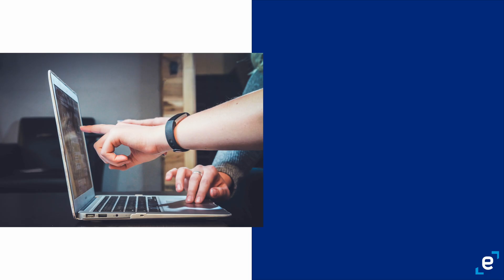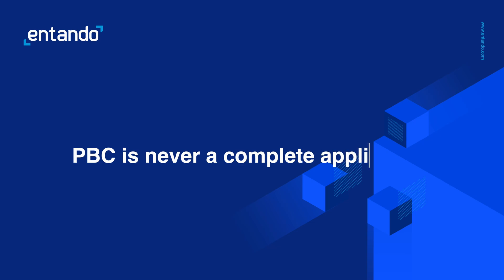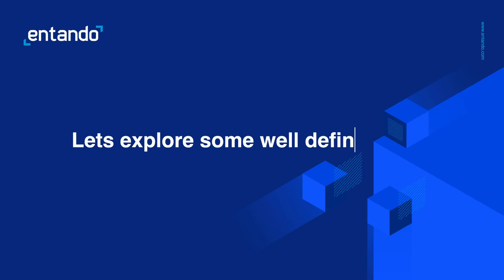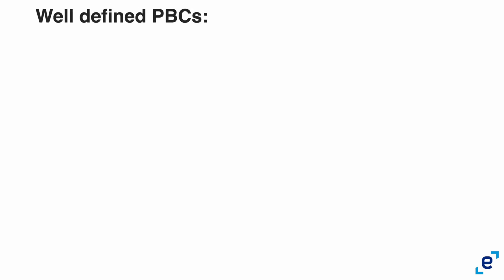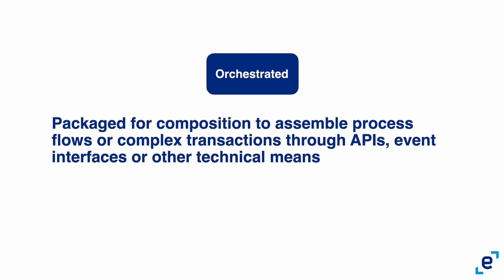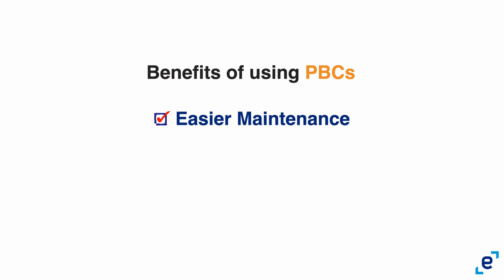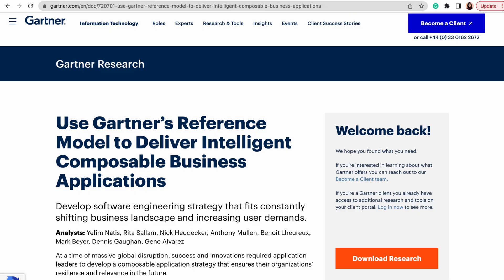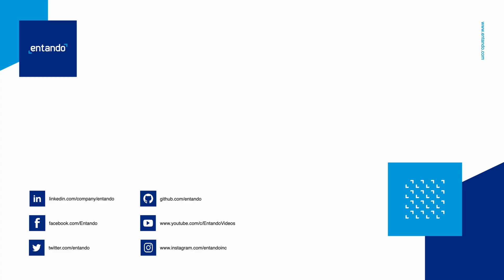What is a PBC?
PBCs are nothing other than Packaged Business Capabilities. And in this tutorial, we will discover what this term exactly means

Entando is the leading application composition platform for building enterprise web apps on Kubernetes.